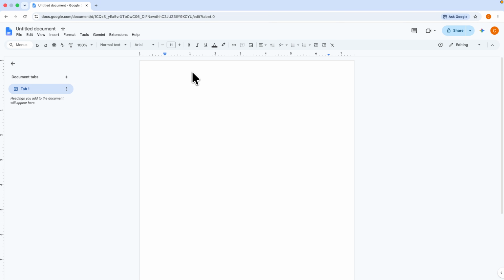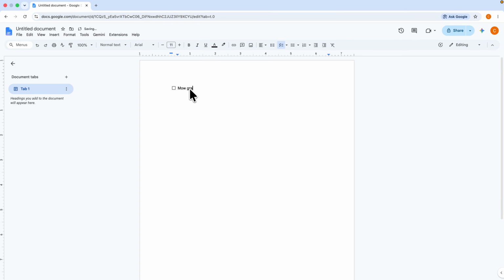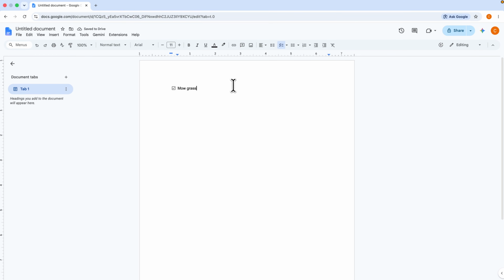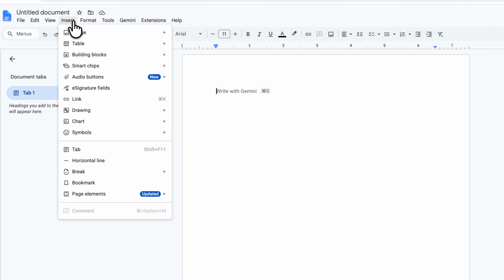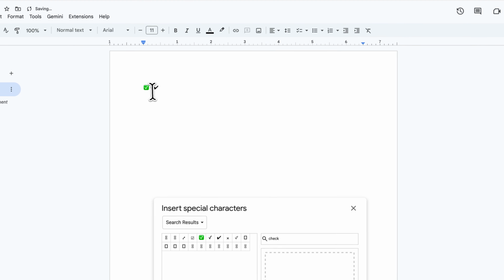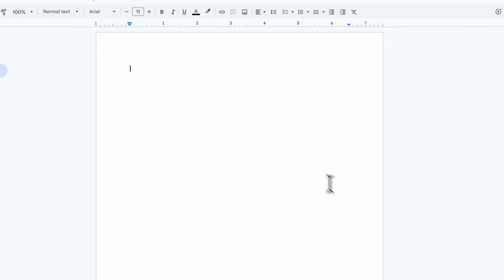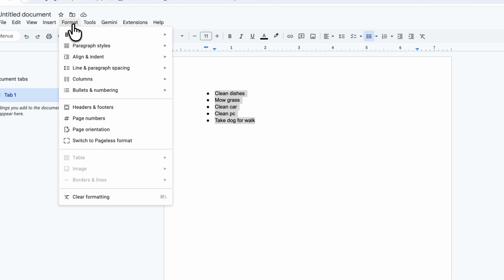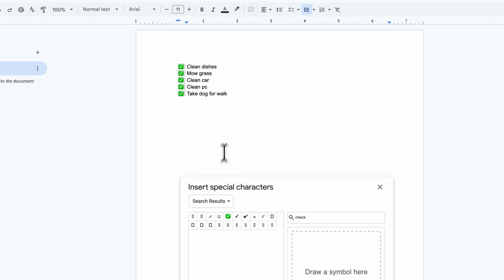How to Add Checkmarks in Google Docs (3 Easy Methods)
In this video, I show you three ways to add check marks in Google Docs.
You’ll learn how to use the checklist tool for to‑do lists, how to insert check mark symbols through Special characters, and how to turn bullet points into check mark bullets using More bullets.